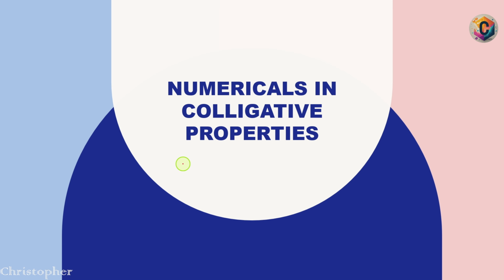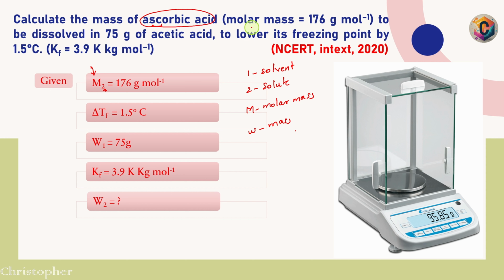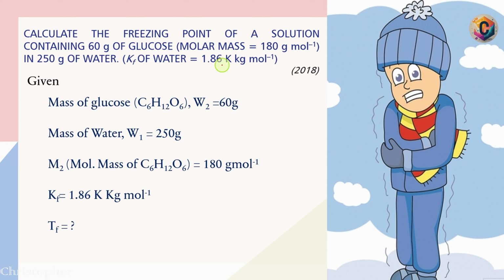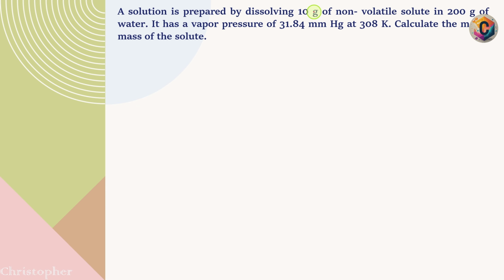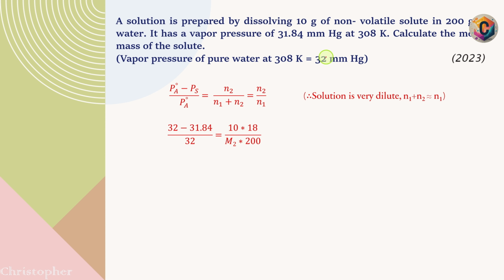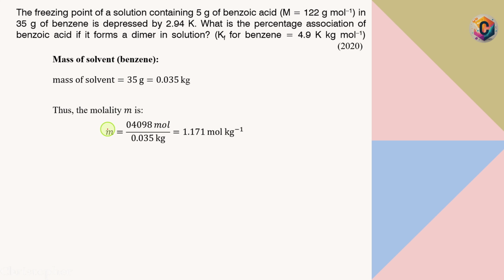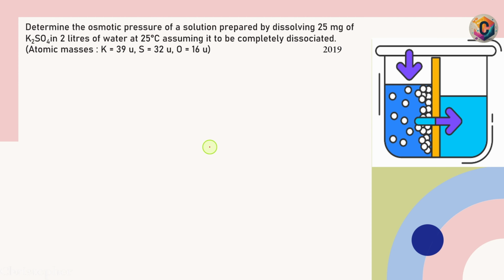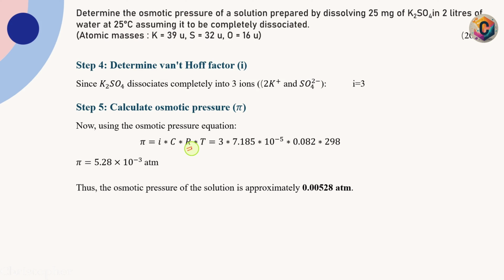"Unlocking the Secrets of CBSE Chemistry: 🔬 CBSEChemistry ExamPrep ChemistryHacks ScoringTips"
🔬Unlock the Secrets of CBSE Chemistry:
Essential Tips and Tricks for Success!
📚 Whether you're a beginner or a seasoned student, this comprehensive guide covers everything you need to know to ace your exams! From fundamental concepts to advanced topics, we've got you covered.
💡 Stay ahead of the curve with our expert strategies and techniques.
🎓 Don't miss out on this must-watch video to boost your chemistry knowledge and boost your grades!
Let's dive into the fascinating world of chemistry together! 🌟